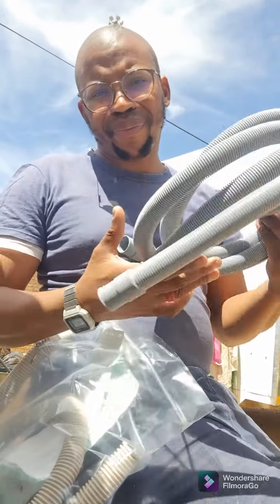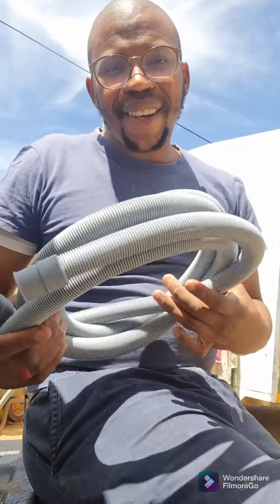Washing machine pump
how to clean and troubleshoot washing machine pump. this one is a top loader AND meet my assistant.